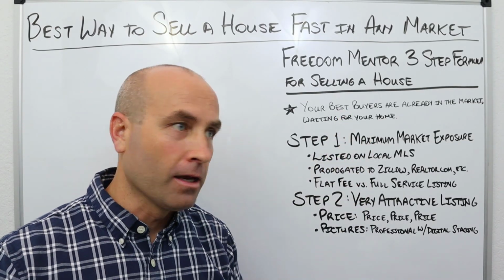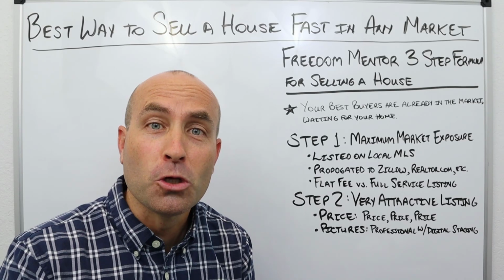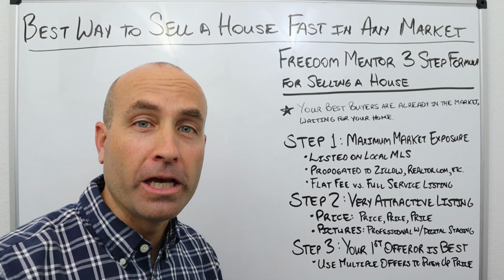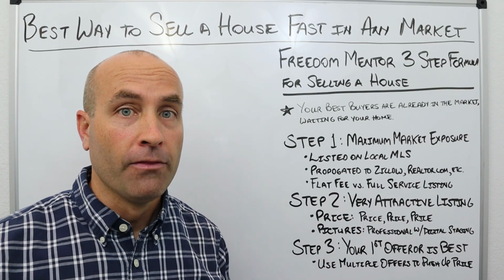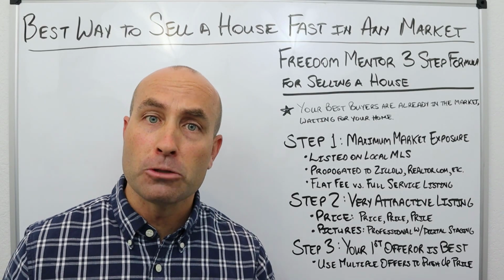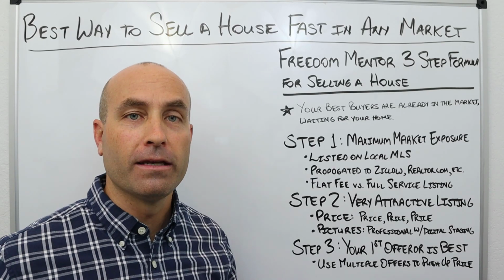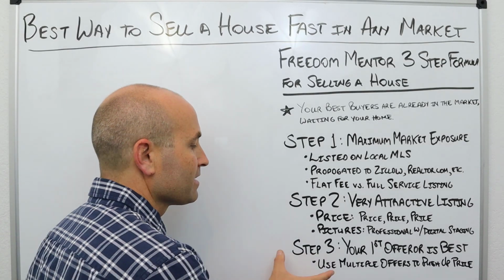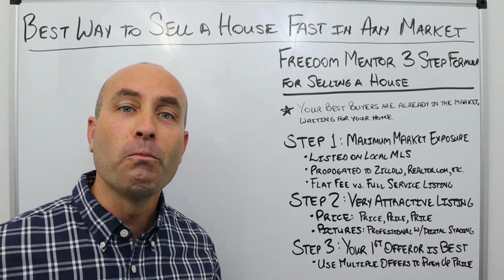Best Way to Sell a House Fast in Any Market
Discover the best way to sell a house fast in any market using my 3 step magic formula. I have perfected this approach to house selling over two decades. It’s been tested literally thousands of times; in good markets, bad markets, dropping prices, rising prices, inner city, suburbia, rural, you name it.  This technique for selling a house will not only put more money in your pocket but, you'll sell your house as fast as it can possibly be sold. This is truly the best way to sell a house fast in any market.

Get mentored by me and my team on house selling.

00:00 Introduction
00:31 3 Step Magic Formula
01:12 Step 1 Maximum Market Exposure
05:32 Step 2 Very Attractive Listing
09:51 Step 3 First Offeror is Best